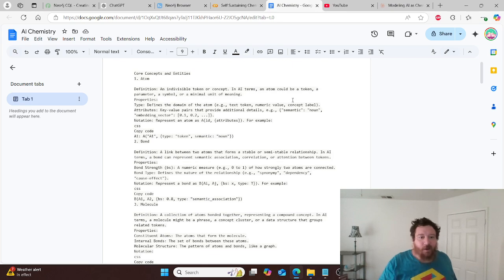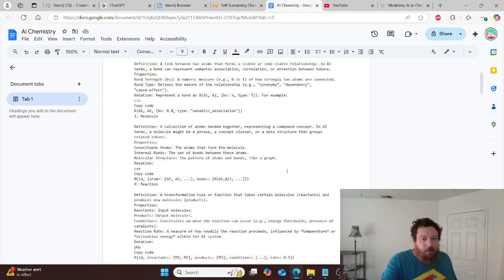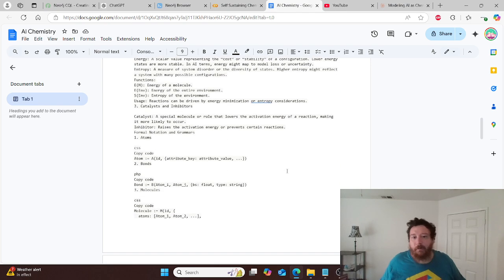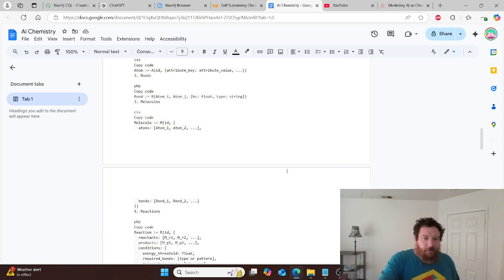How To Conduct Science Experiments With AI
The video is about Richard Aragon, the creator of the channel, who talks about his philosophy and approach for utilizing AI models in scientific experiments. Richard is a strong believer in AI as a knowledge tool, and he emphasizes the importance of understanding how these models work to effectively conduct experiments. Richard also stresses the importance of having base knowledge in the scientific area you are experimenting in, as AI models should be used to supplement existing knowledge rather than replace it. Richard then uses an example of a self-sustaining chemistry neural network that he built to illustrate his points, and he discusses how he had to combine his knowledge of chemistry, linear algebra, trigonometry, and physics to create the model.